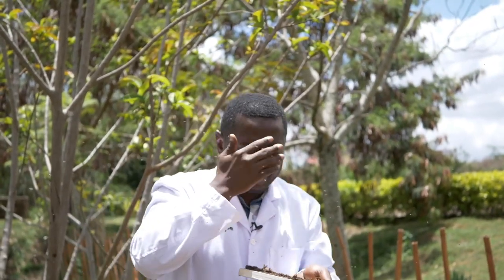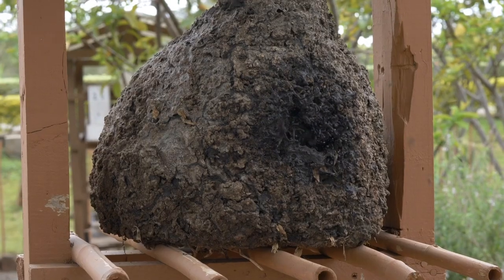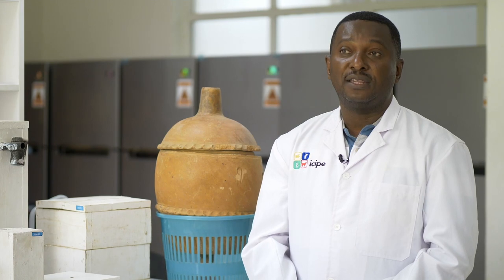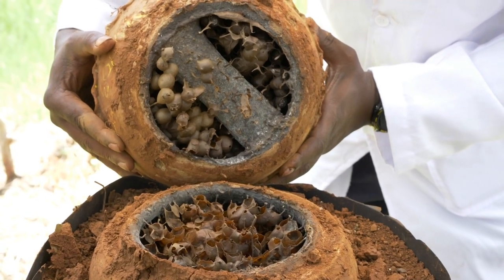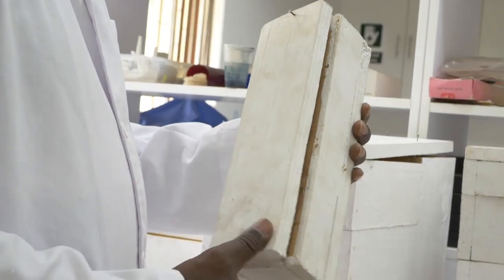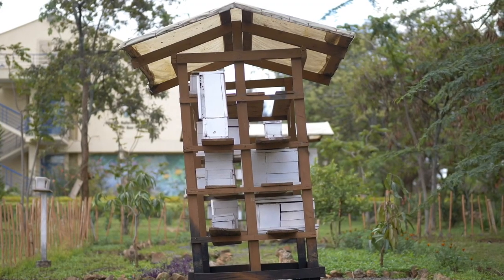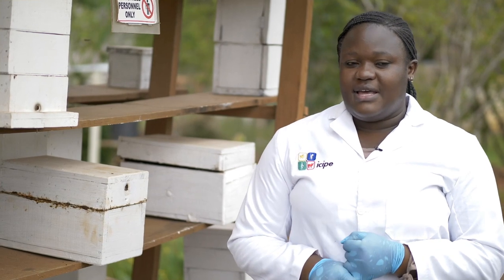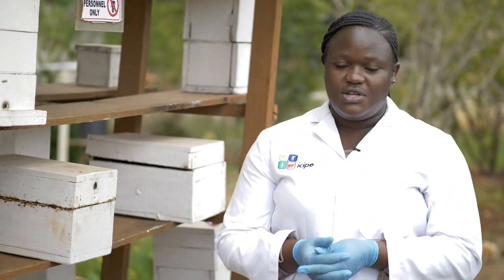Stingless bee Part 1